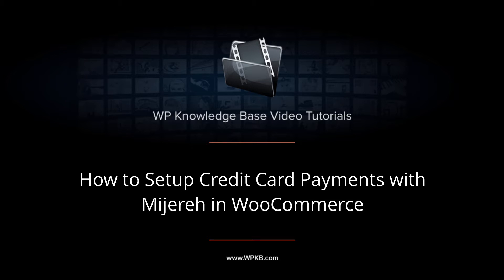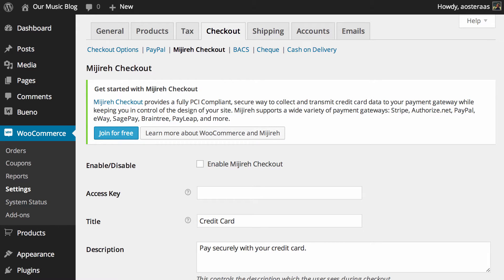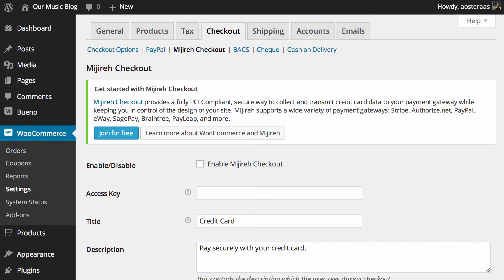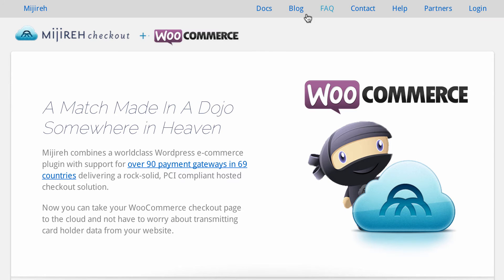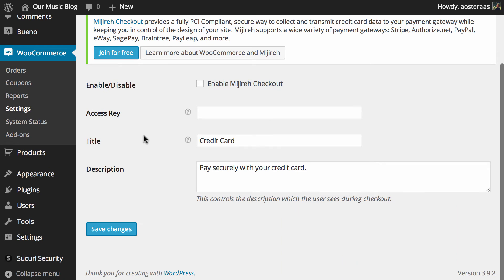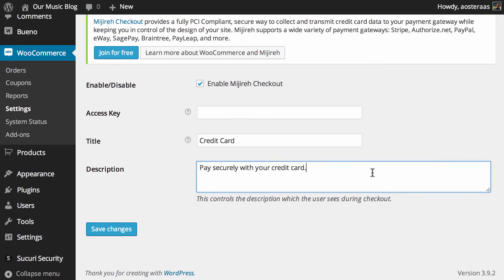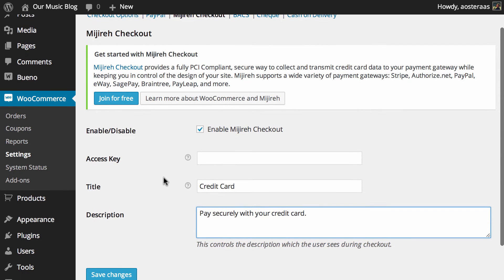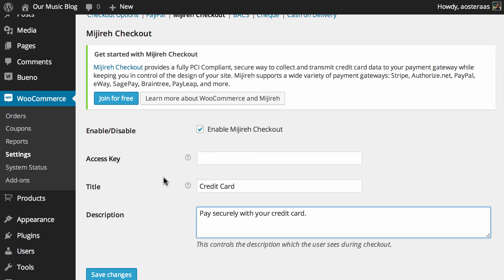How to Setup Credit Card Payments with Mijereh in WooCommerce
In this video we'll show you how to setup credit card payments on your WooCommerce store using the Mijereh gateway.